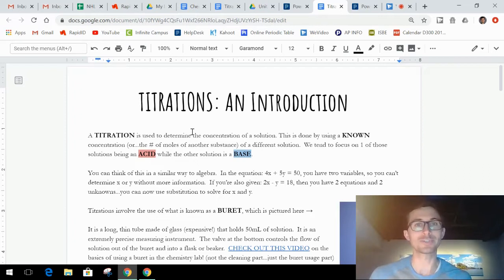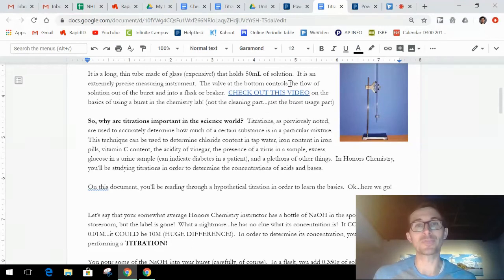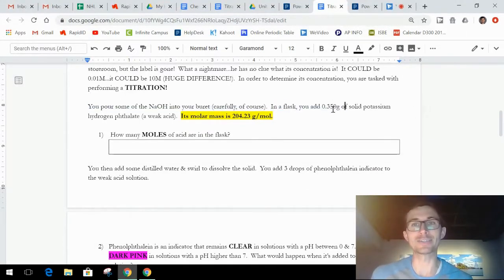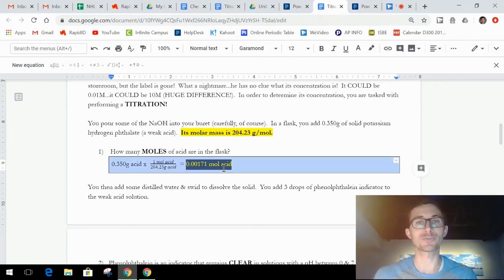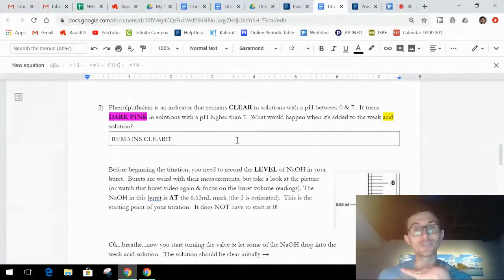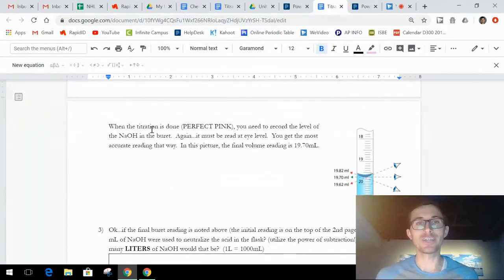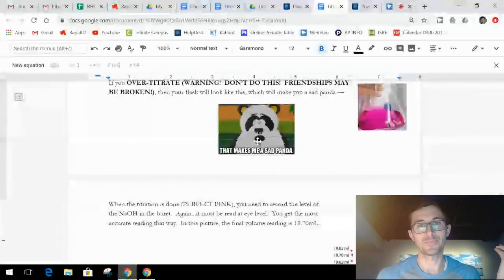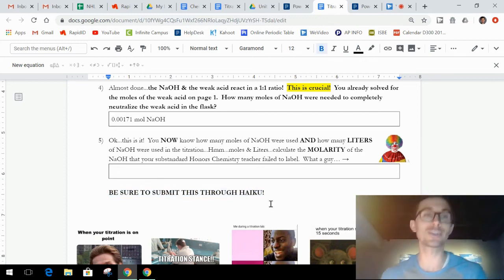Titration Intro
Introduction to Titrations!